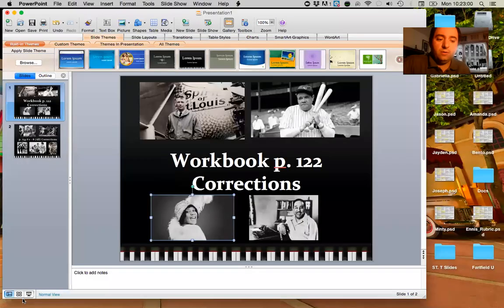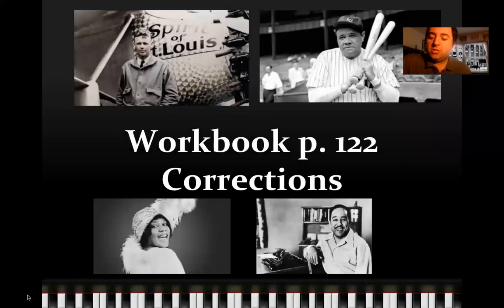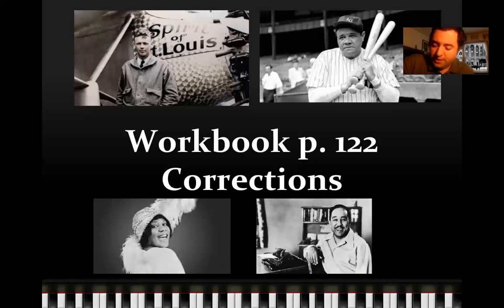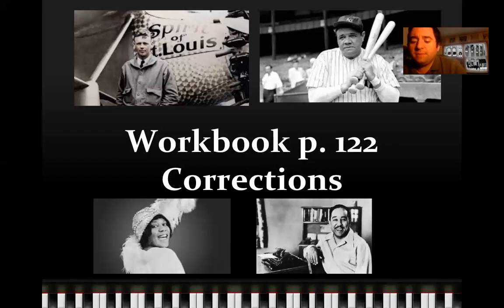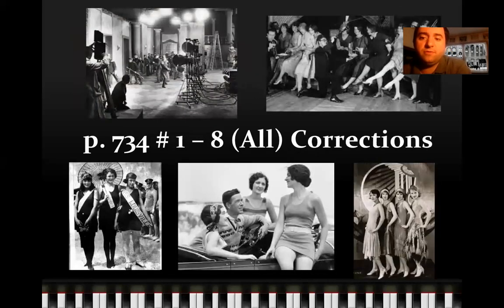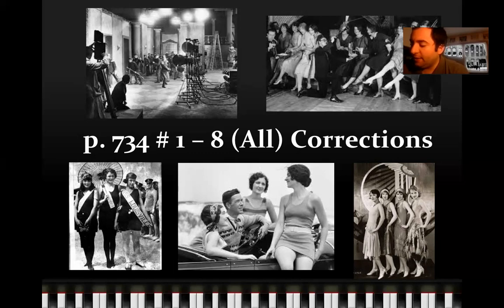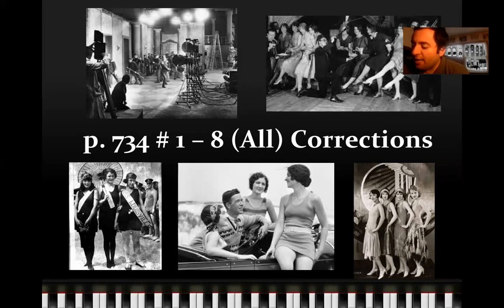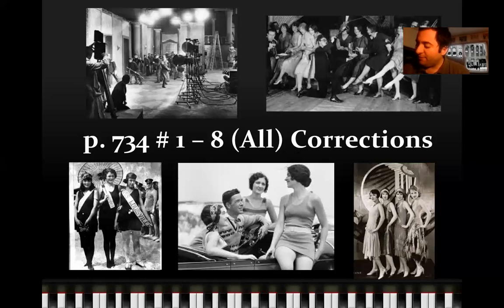SS 08 April 21